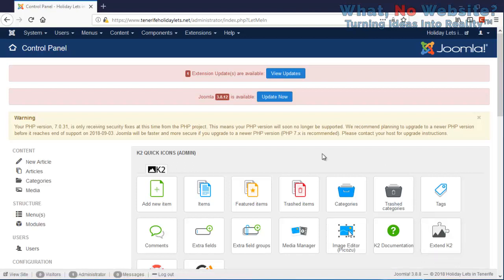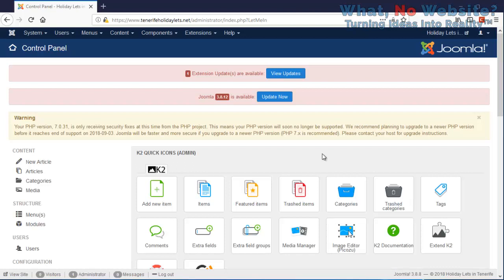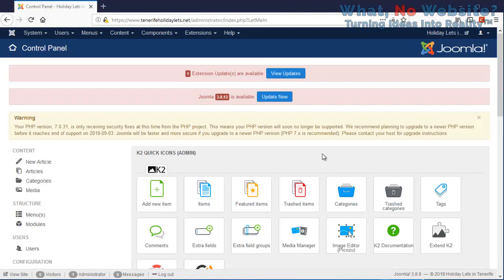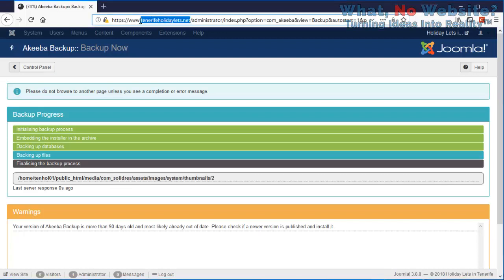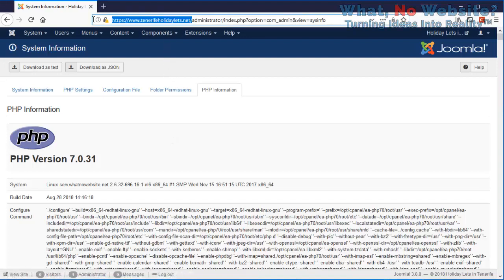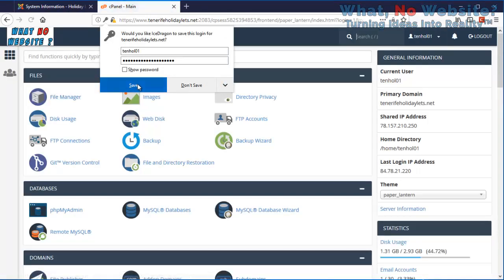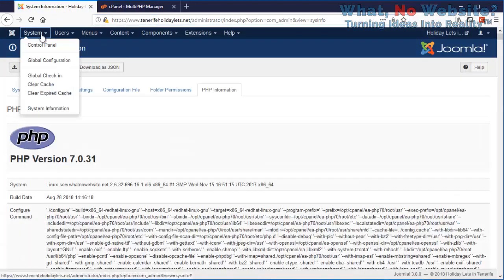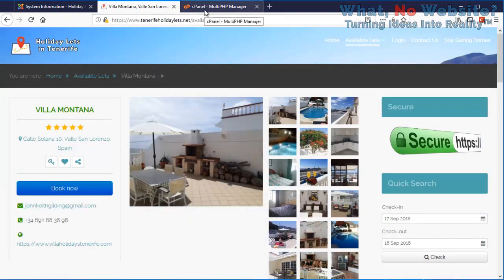What No Website, How To Update PHP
A brief tutorial on how To Update PHP